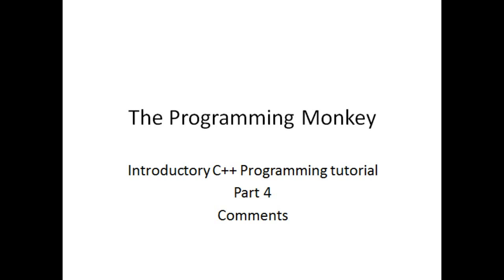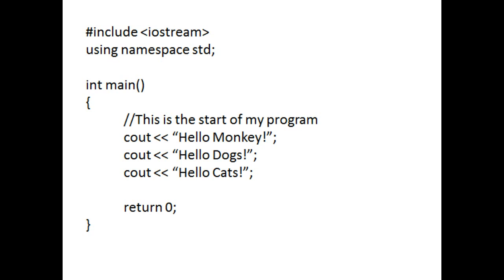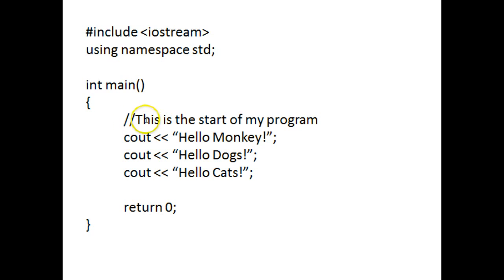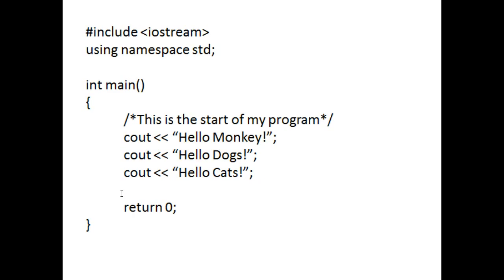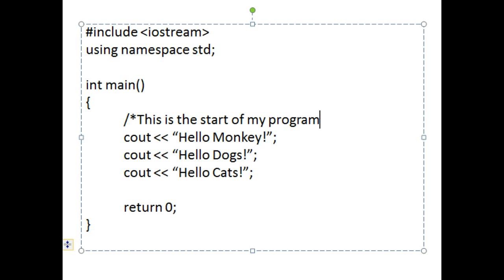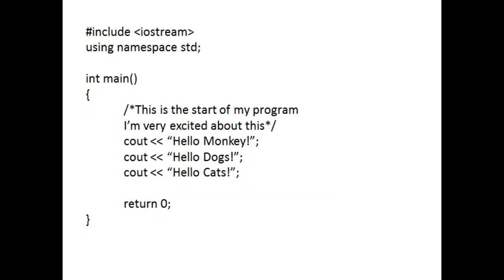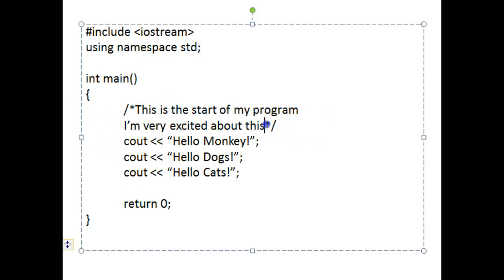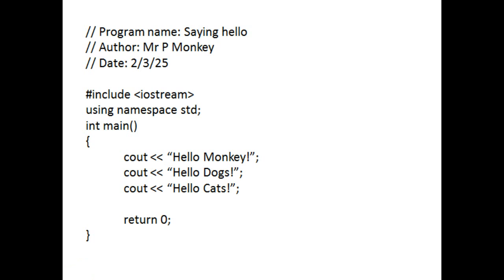C++ Programming Tutorial 4 - Comments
Video discusses the use of both types of comments allowed in C++

/*multiple line comments*/